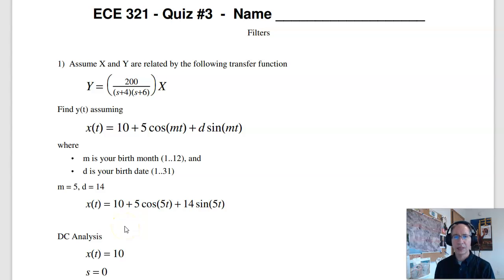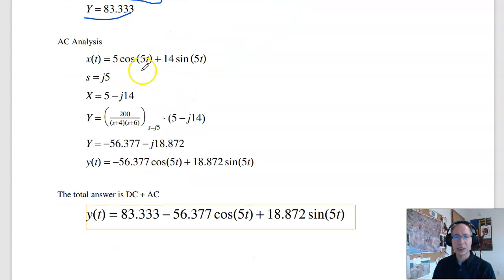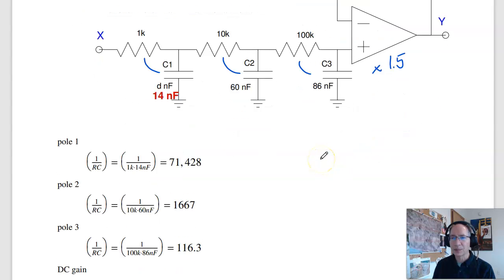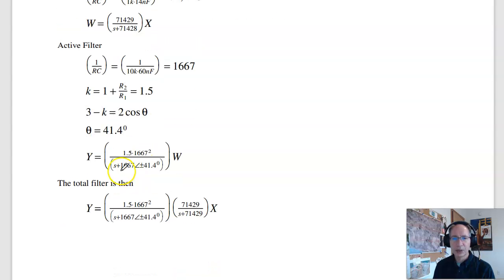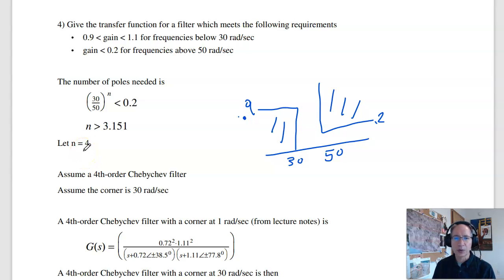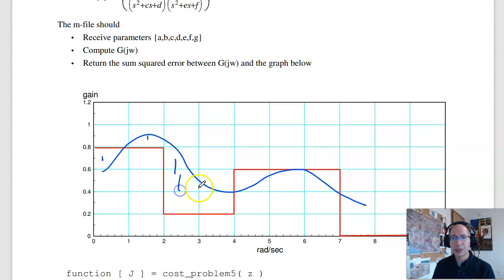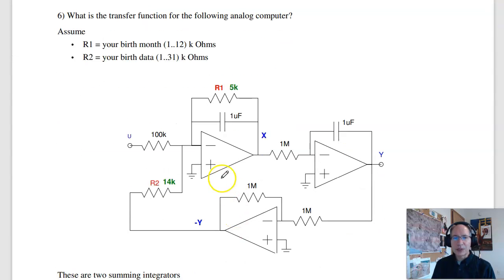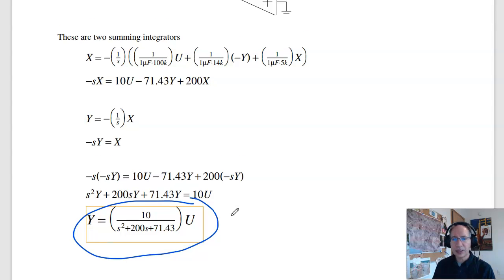ECE 321 Quiz #3 Solution (Sp22)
Solution to quiz #3 for ECE 321 Analog Electronics (Filters). Please visit the following link for corresponding lecture notes, homework sets, and solutions.